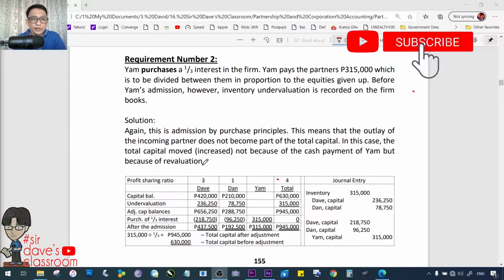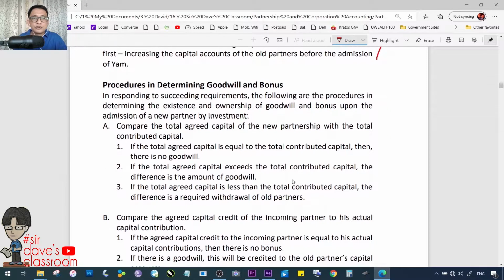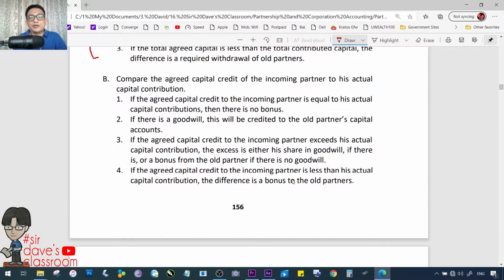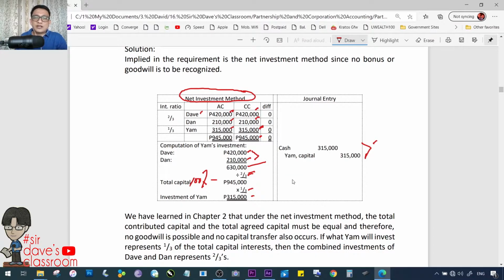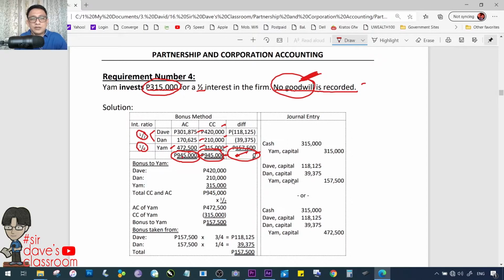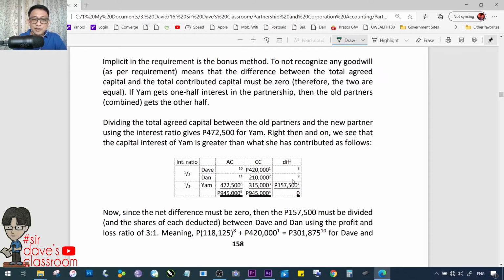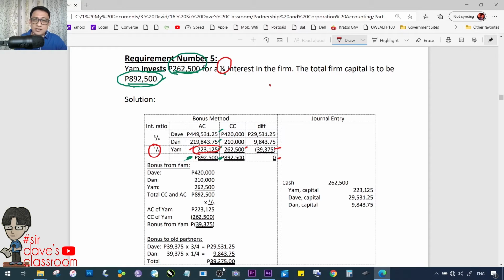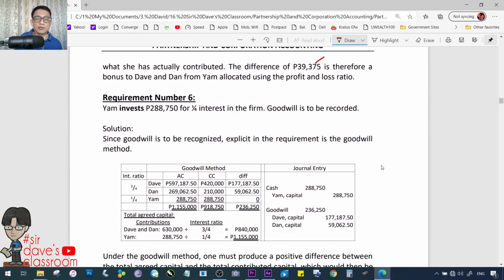Admission by Purchase and Admission by Investment Principles - Video 048